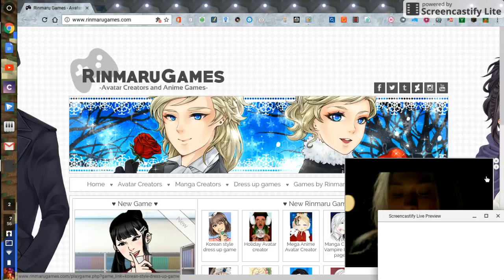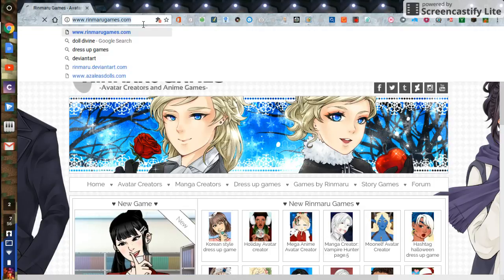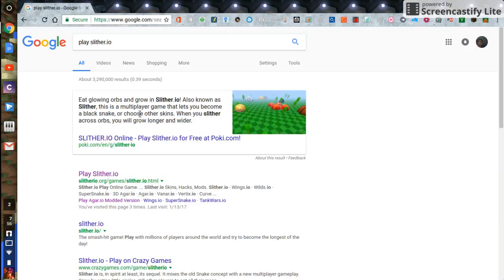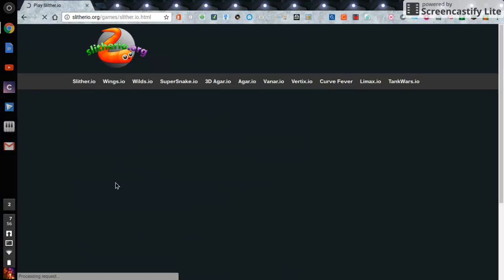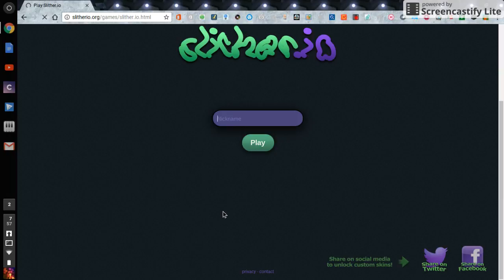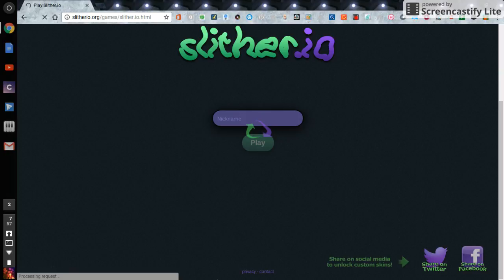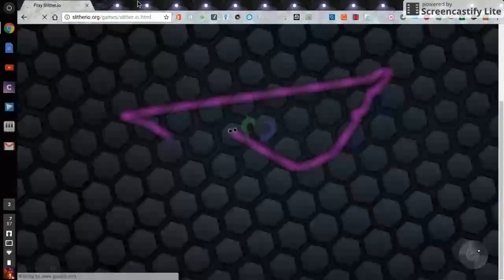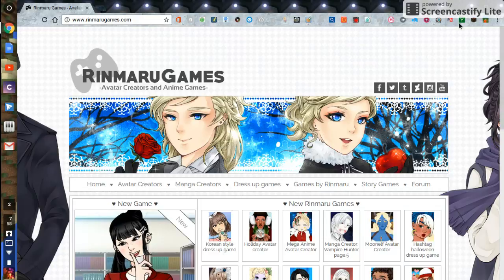how to play slither.io without even doownloading it